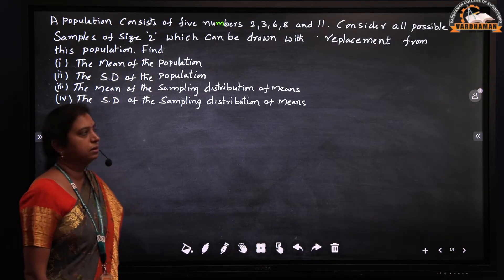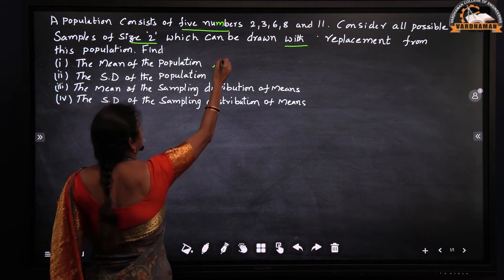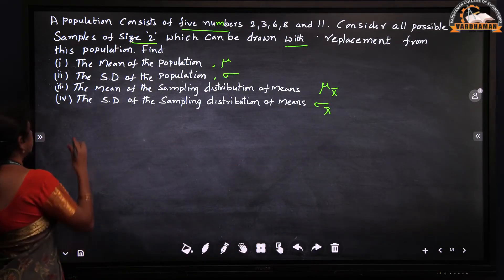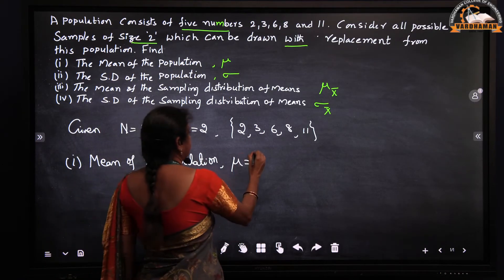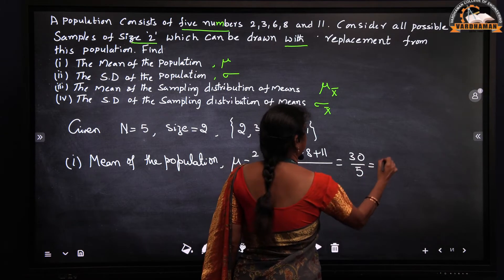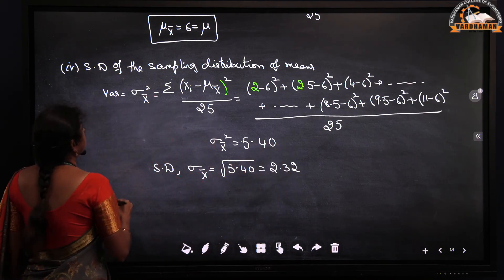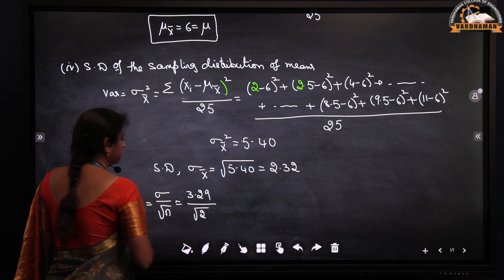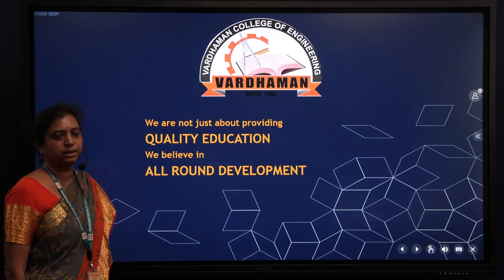COSM - Sampling Distribution of Means With Replacement